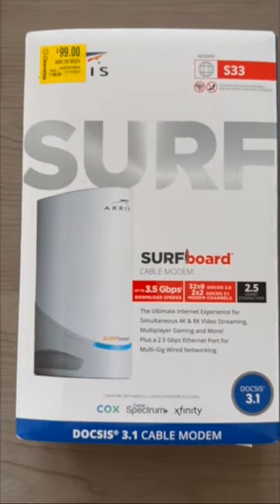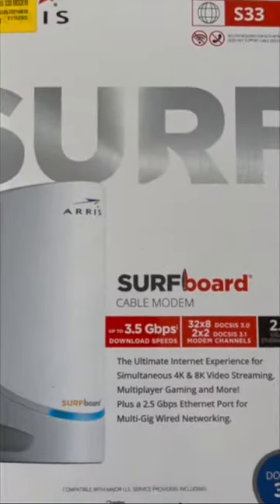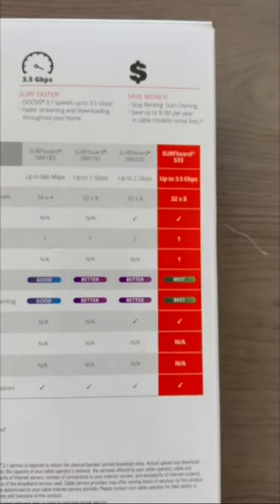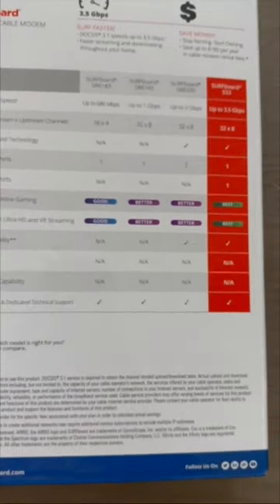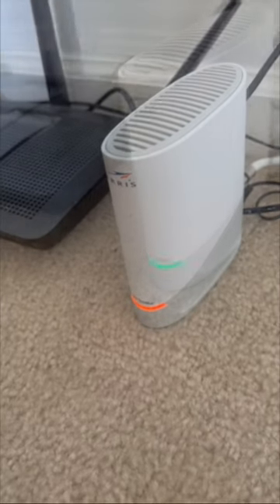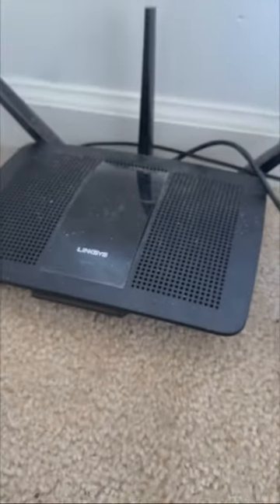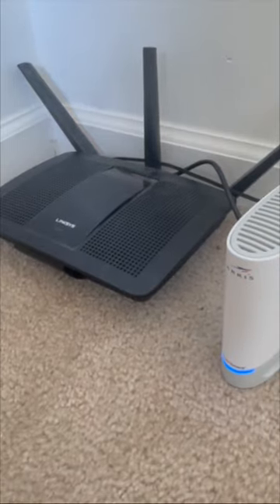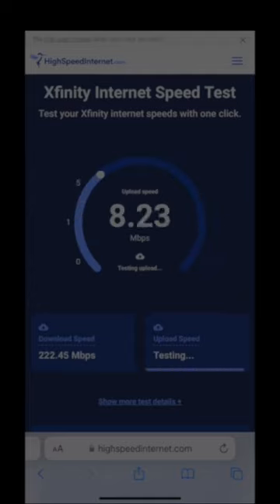Did I get a good deal? The Arris Surfboard S33 modem for $99. Retail $199.